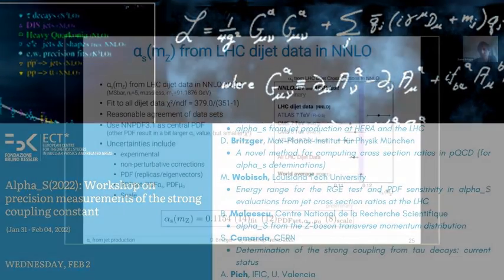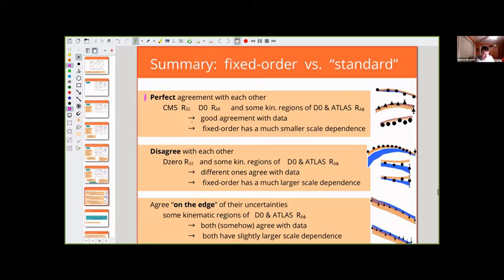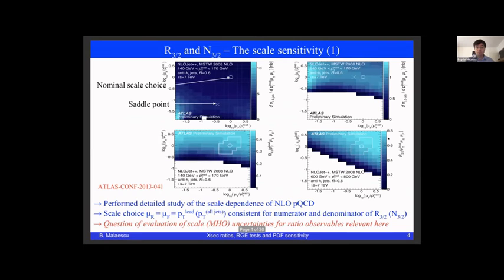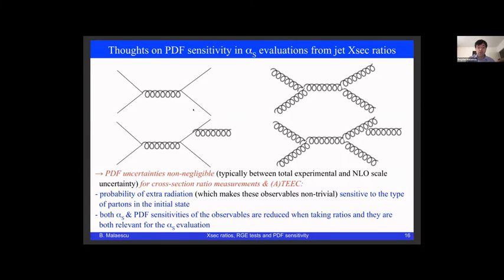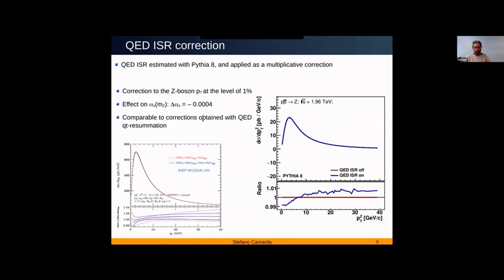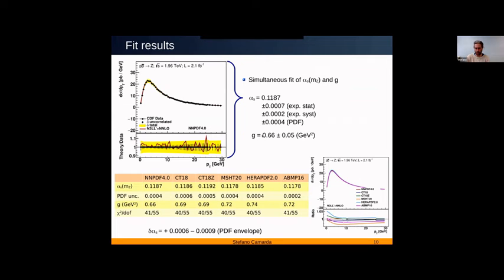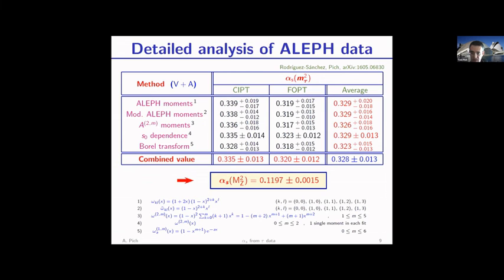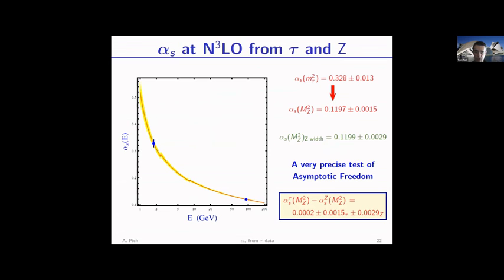M. Wobisch, B. Malaescu, S. Camarda, A. Pich | Alpha_S(2022): Workshop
Contents
no available | alpha_s from jet production at HERA and the LHC, Daniel Britzger (Max-Planck-Institut für Physik)
00:00 | A novel method for computing cross section ratios in pQCD (for alpha_s deteminations), Markus Wobisch
00:35 | Energy range for the RGE test and PDF sensitivity in alpha_S evaluations from jet cross section ratios at the LHC, Bogdan Malaescu
01:06 | alpha_S from the Z-boson transverse momentum distribution, Stefano Camarda
01:40 | Determination of the strong coupling from tau decays: current status, Antonio Pich